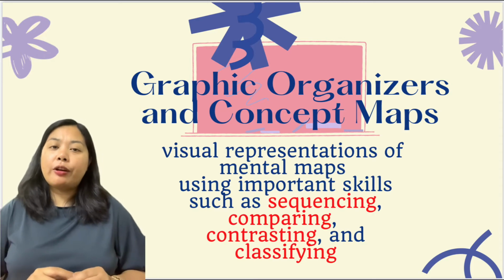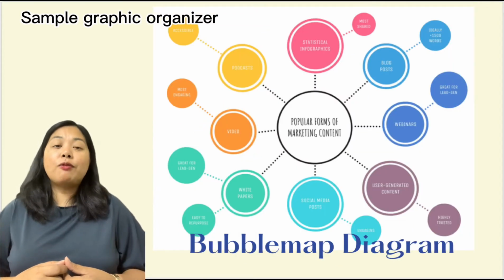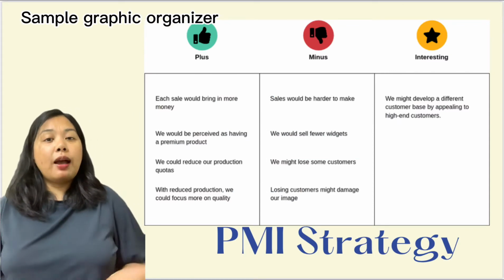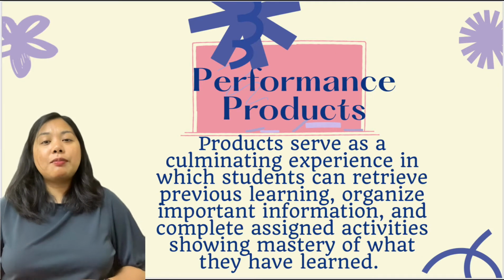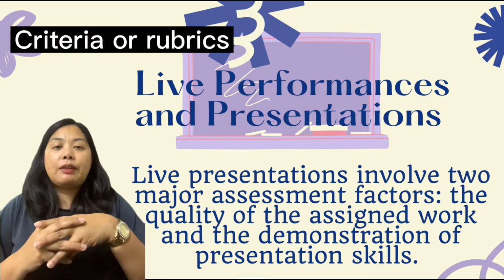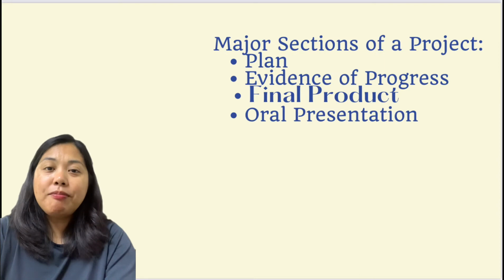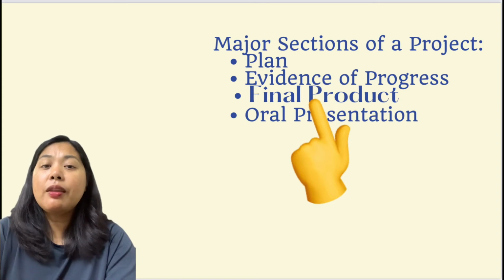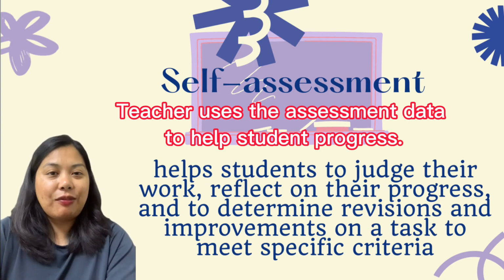Types of Authentic Assessment